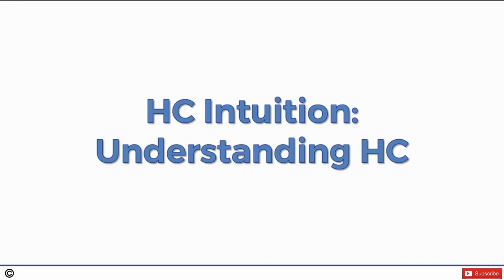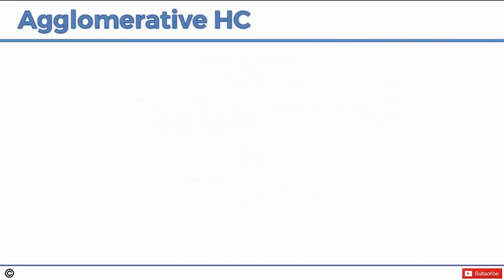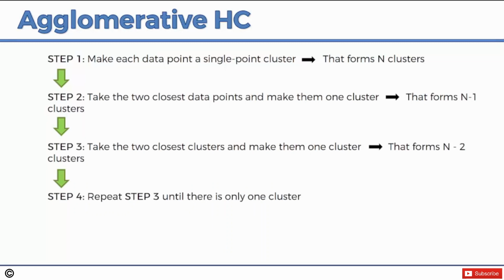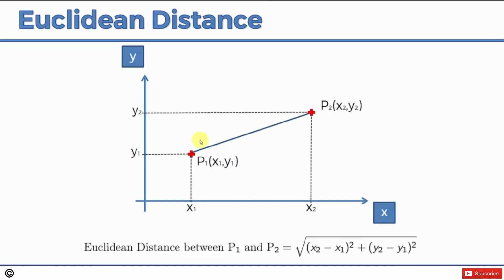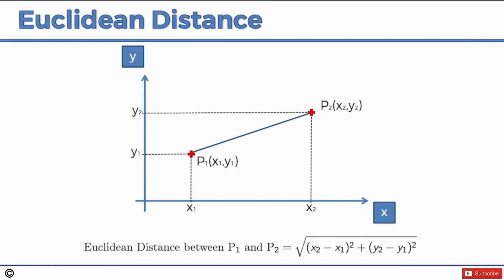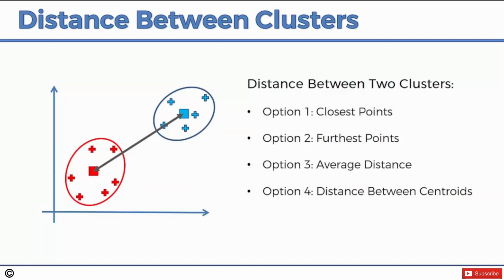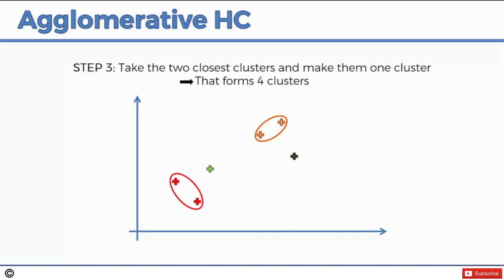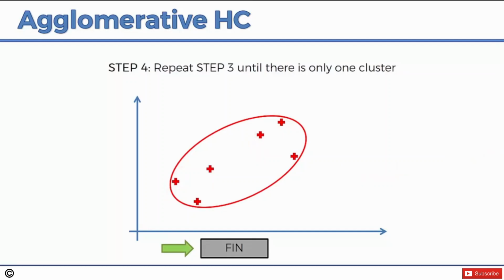Learn Machine Learning | Hierarchical Clustering Intuition